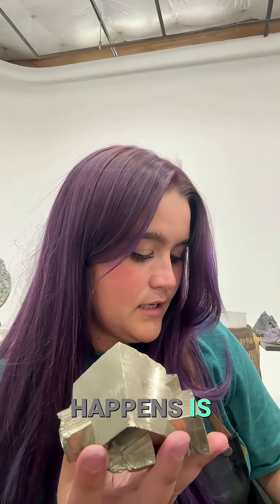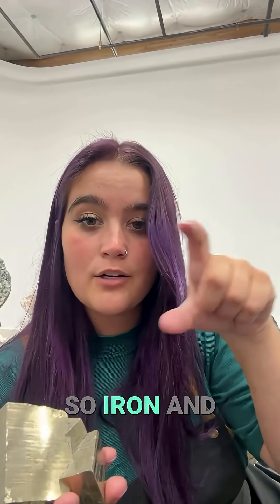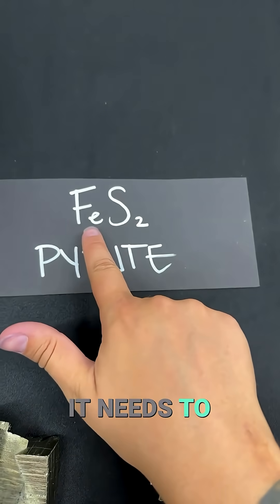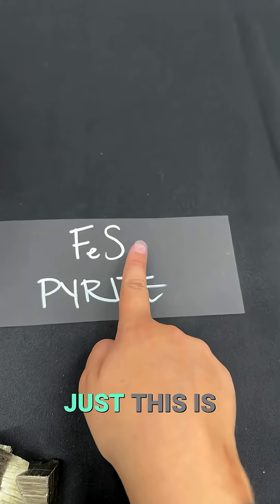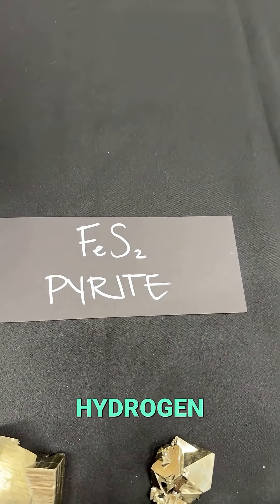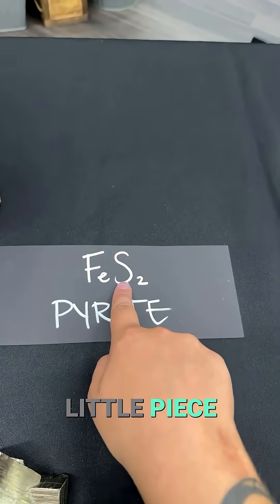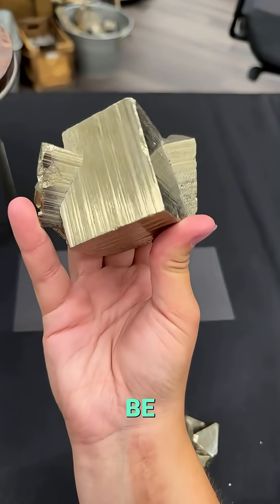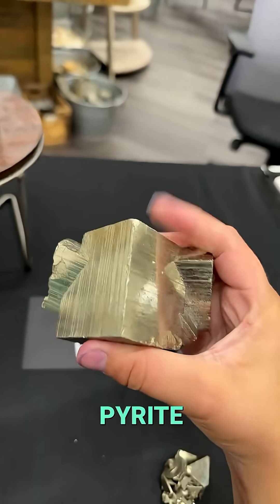How Microbes Create Pyrite: A Mineral Formation Explained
Pyrite (FeS₂), better known as Fool’s Gold, doesn’t just appear out of nowhere—it has a fascinating story of formation deep within the Earth. In this Wandering Stones livestream replay, mineral expert Hannah breaks down exactly how pyrite forms and why it’s one of the most remarkable minerals to study and collect.

✨ In this lesson, you’ll learn:
 • How pyrite forms from iron and sulfur combining under specific geologic conditions
 • Why pyrite can develop in both igneous and sedimentary environments
 • The role of hydrothermal fluids, pressure, and temperature in pyrite formation
 • How microorganisms (like sulfate-reducing bacteria) can even help create pyrite biologically
 • Why pyrite forms in striking cubic crystals, pyritohedrons, and nodules
 • How its formation process makes it one of the most widespread yet fascinating minerals on Earth

This video gives you the geological science behind pyrite, helping you see why it’s more than just “Fool’s Gold”—it’s a mineral shaped by Earth’s chemistry, heat, water, and even life itself.